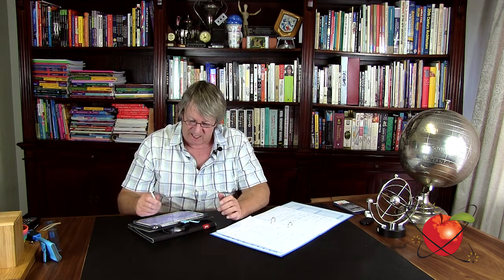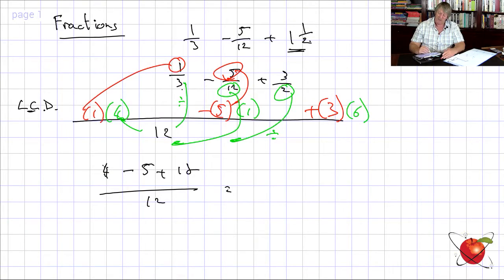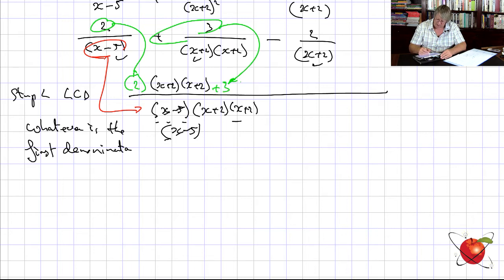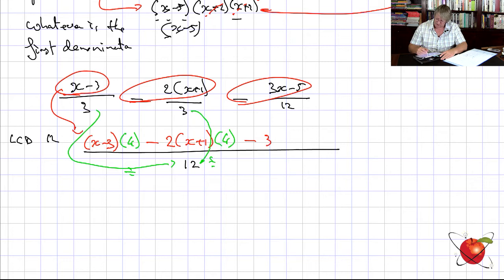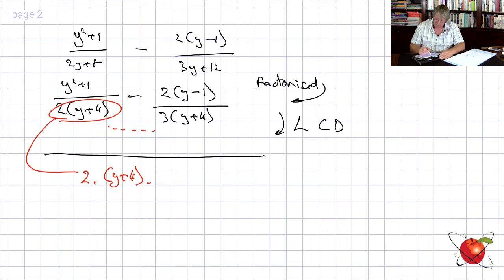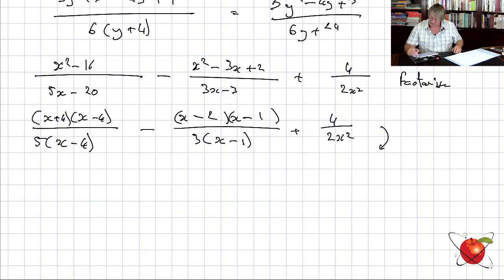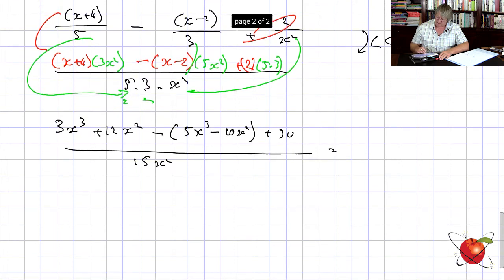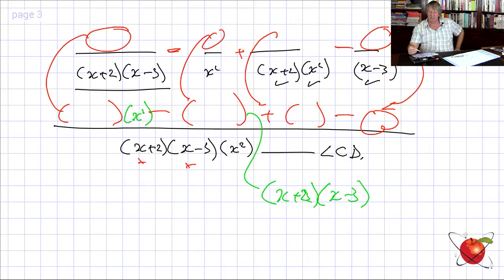Grade 10 Mathematics - Algebra 7